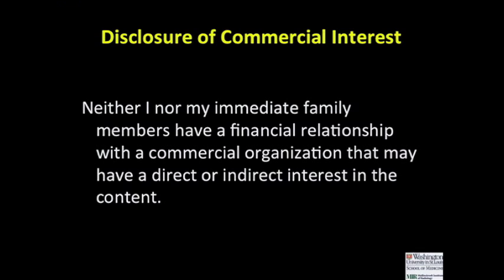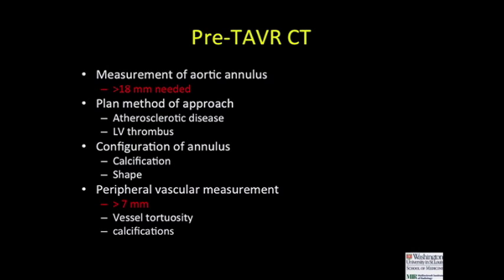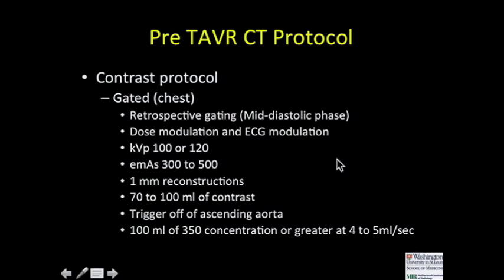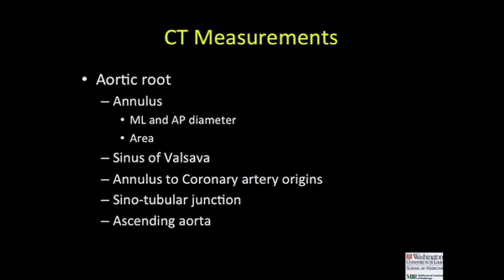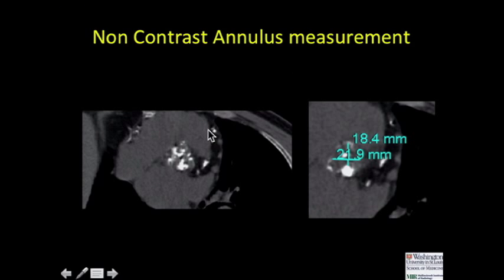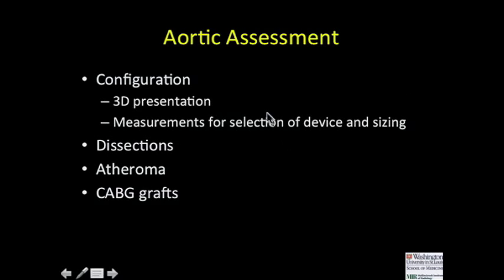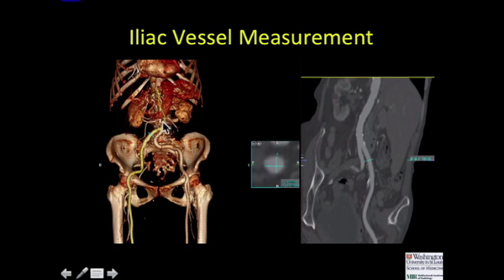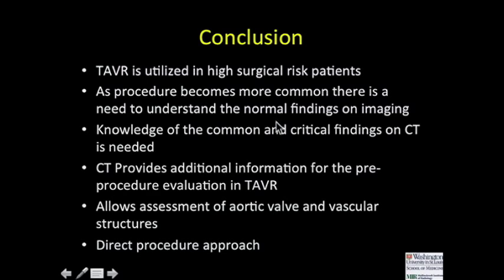Pre-Operative CT Evaluation of TAVR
Performance of CT prior to placement of TAVR device.